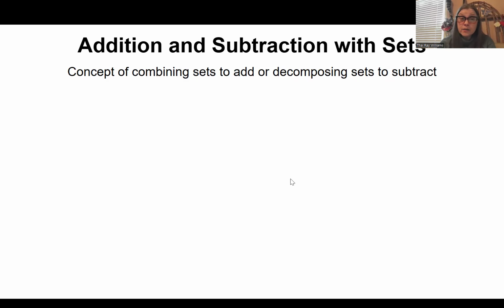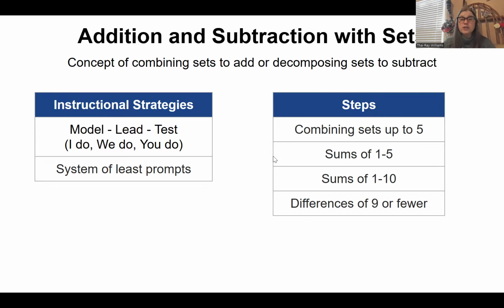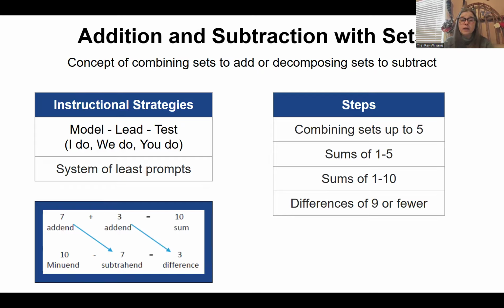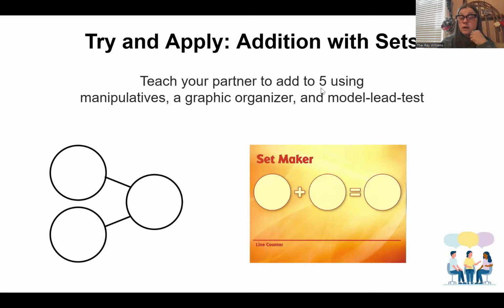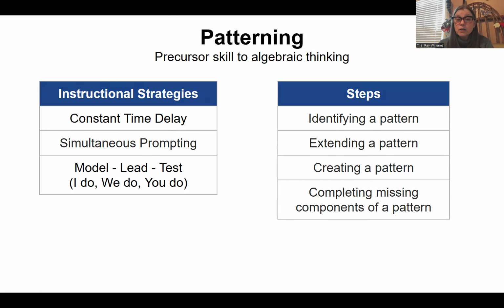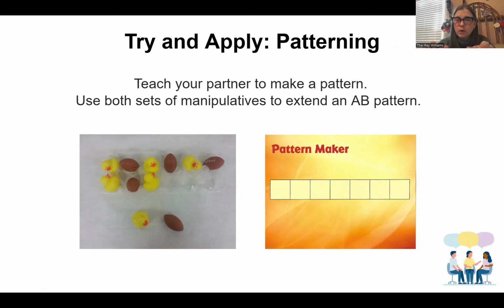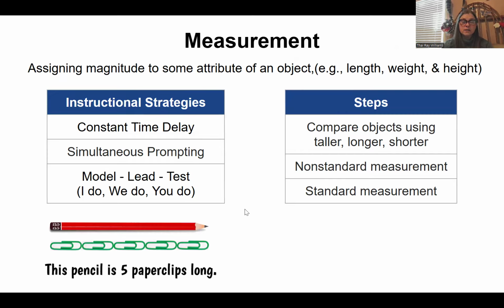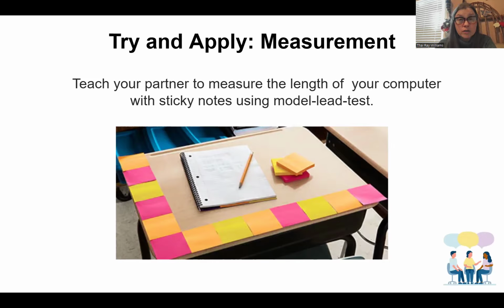OLD VERSION- Week 6- Part 4: Early Numeracy: Addition, Subtraction, Patterning, Measurement